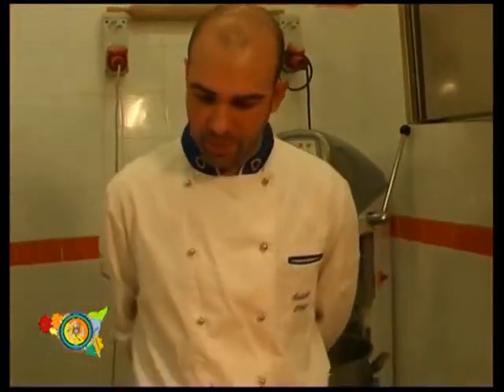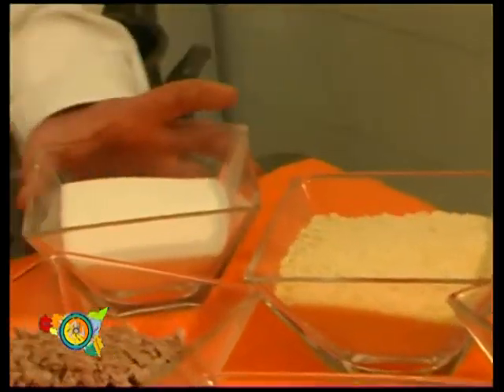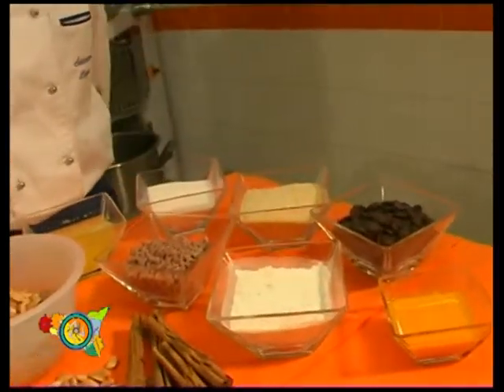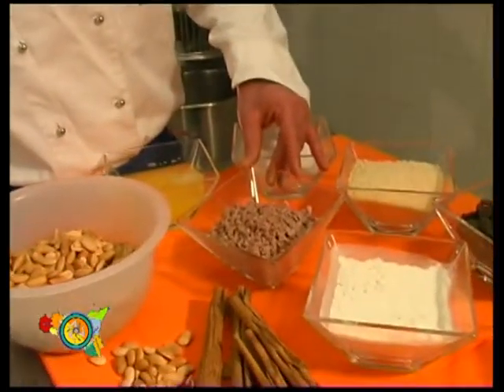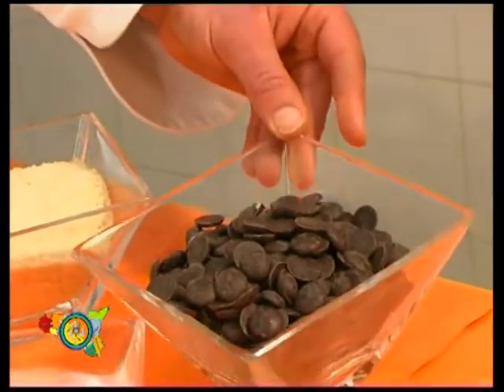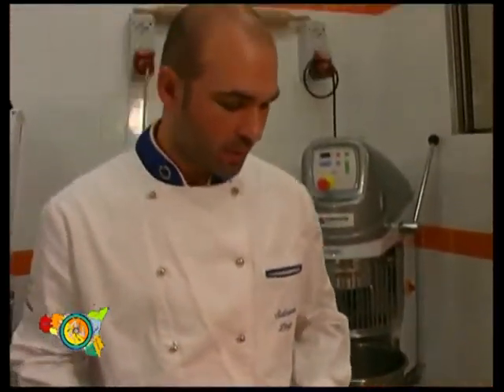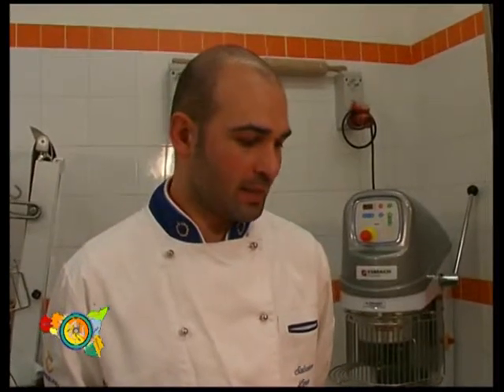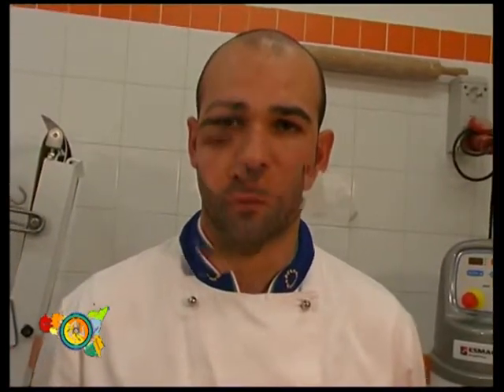EAT SICILIAN IMPANATEDDI course in Italian cuisine.